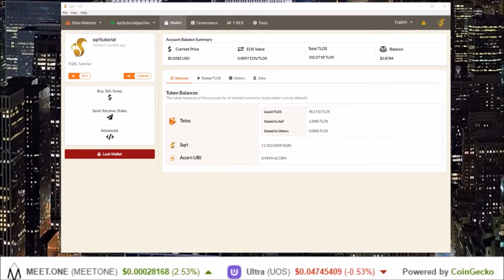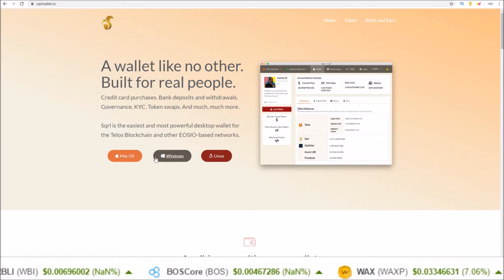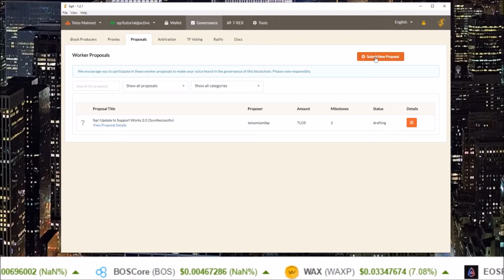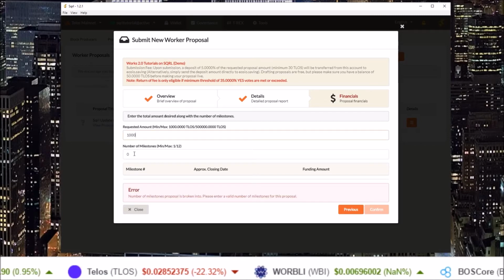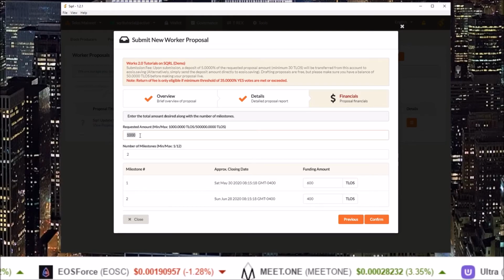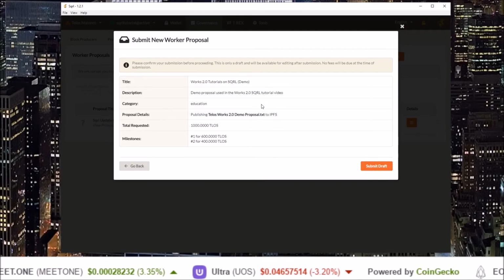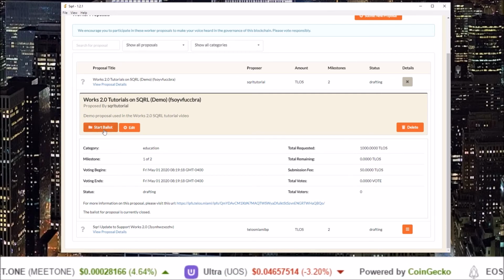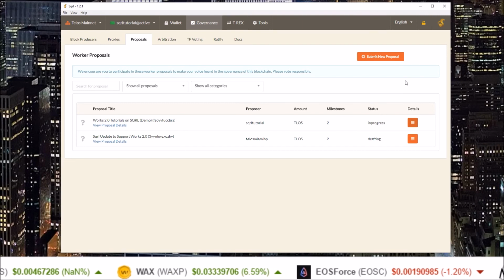Telos Works 2.0 Proposal Submission in SQRL Wallet Tutorial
How to use SQRL wallet to submit a new proposal in the new Telos Works 2.0 .  SQRL wallet 1.2.1 introduces the new Telos Works 2.0 worker proposal system.

EOS Proxy: hodleosvoter
Telos Proxy: hodltelospro
WAX Proxy: hodlwaxiopro

EOS: hodleosvoter
TLOS: hodltelospro
WAX: hodlwaxiopro